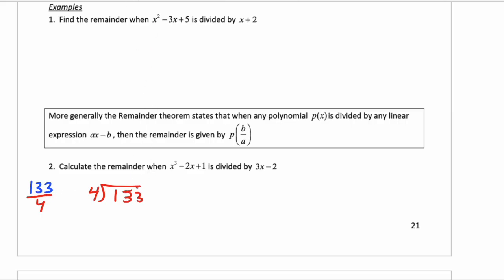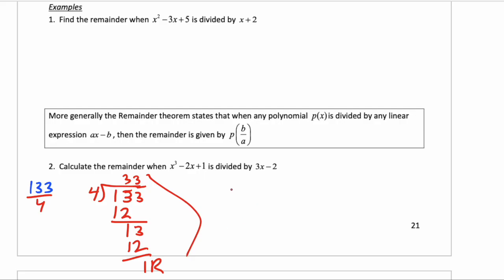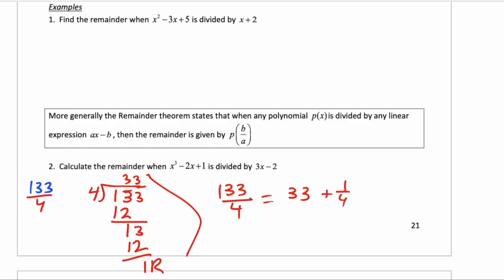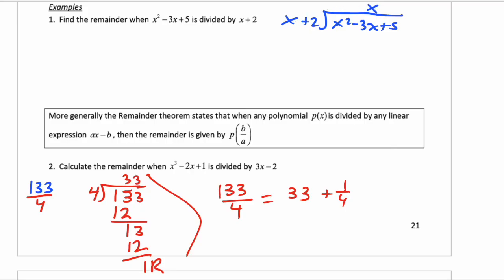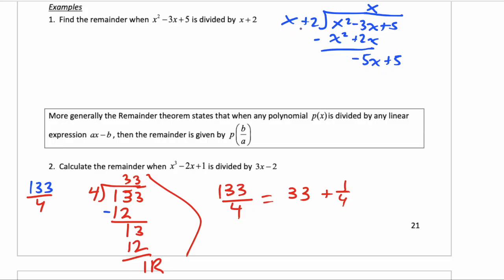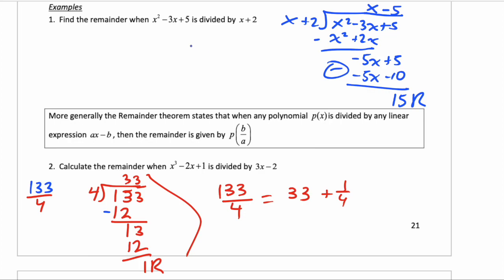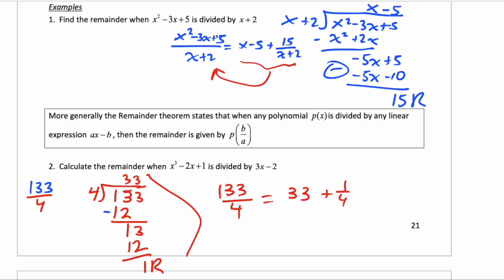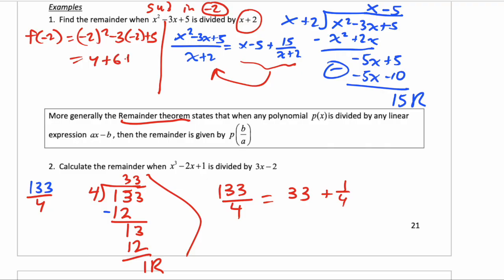Polynomial Long Division